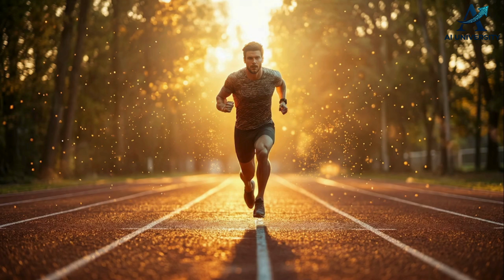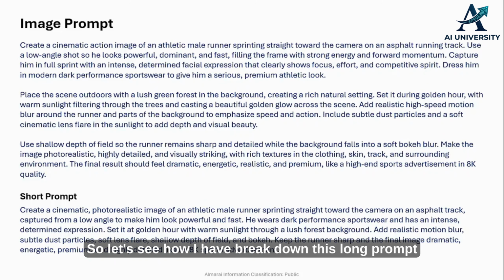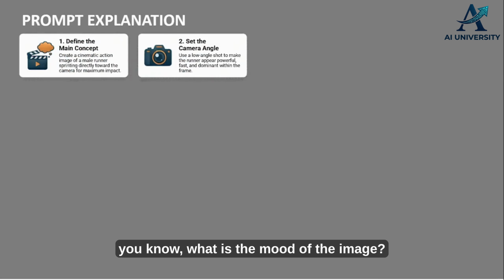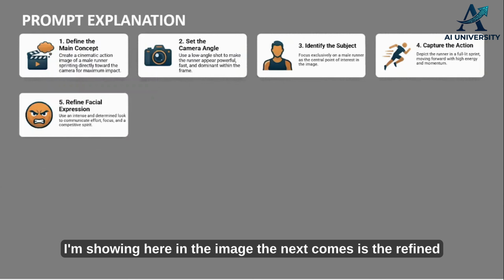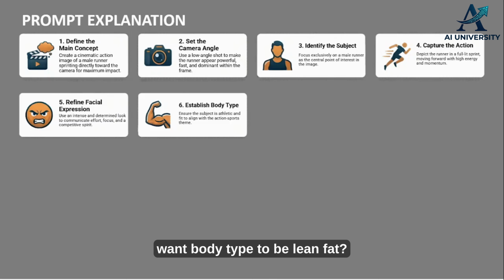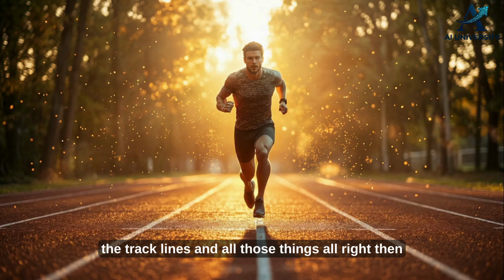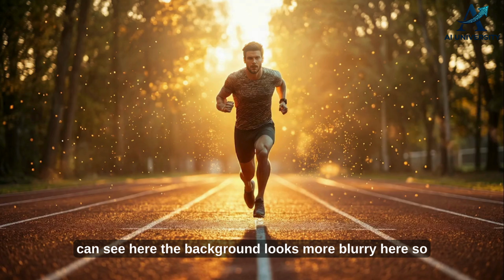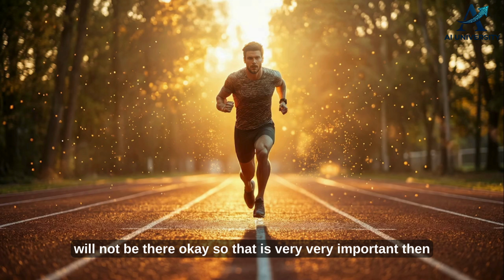Prompt Engineering Made Easy for Beginners (Step-by-Step)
Want to create stunning AI images like this? It all comes down to one thing: the prompt.

In this video, I break down prompt engineering into simple, easy-to-understand steps so anyone can start creating high-quality AI images.

You’ll learn:

How AI understands prompts
The exact structure of a powerful prompt
How to control lighting, style, and composition
How to turn a basic idea into a cinematic image

This is a beginner-friendly guide designed to help you go from confusion to clarity quickly.

📌 Full prompt used in this video is shared in the pinned comment and here in the Description. (Create a cinematic action image of an athletic male runner sprinting straight toward the camera on an asphalt running track. Use a low-angle shot so he looks powerful, dominant, and fast, filling the frame with strong energy and forward momentum. Capture him in full sprint with an intense, determined facial expression that clearly shows focus, effort, and competitive spirit. Dress him in modern dark performance sportswear to give him a serious, premium athletic look.

Place the scene outdoors with a lush green forest in the background, creating a rich natural setting. Set it during golden hour, with warm sunlight filtering through the trees and casting a beautiful golden glow across the scene. Add realistic high-speed motion blur around the runner and parts of the background to emphasize speed and action. Include subtle dust particles and a soft cinematic lens flare in the sunlight to add depth and visual beauty.

Use shallow depth of field so the runner remains sharp and detailed while the background falls into a soft bokeh blur. Make the image photorealistic, highly detailed, and visually striking, with rich textures in the clothing, skin, track, and surrounding environment. The final result should feel dramatic, energetic, realistic, and premium, like a high-end sports advertisement in 8K quality.

If you're serious about learning AI tools, content creation, or visual storytelling, this is the foundation you need.